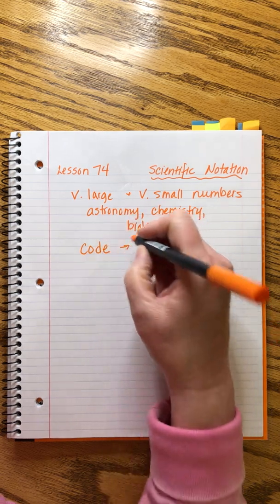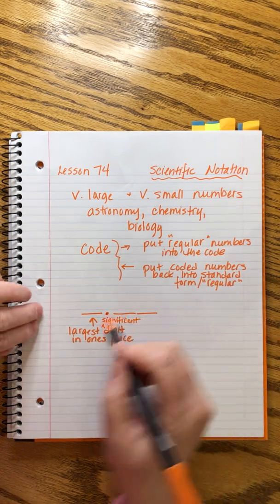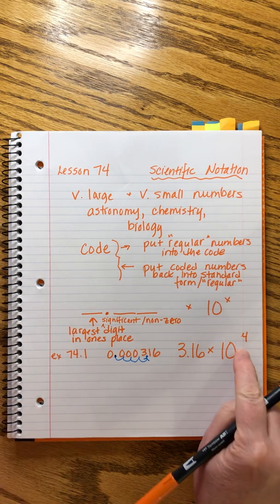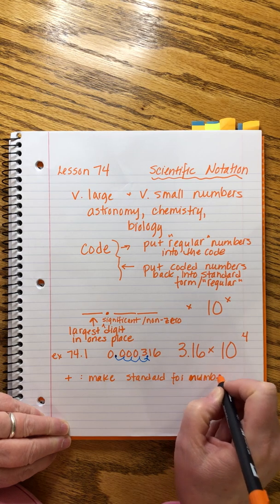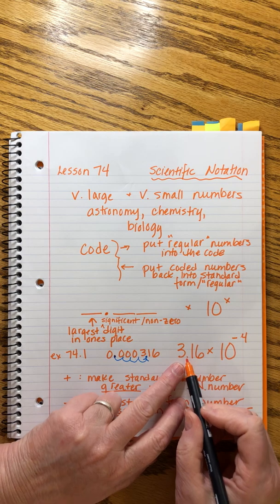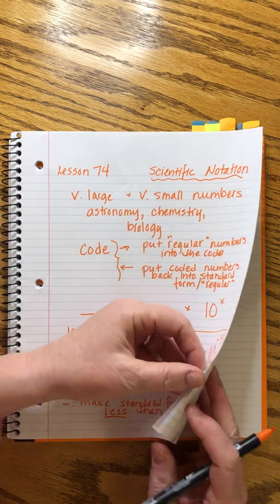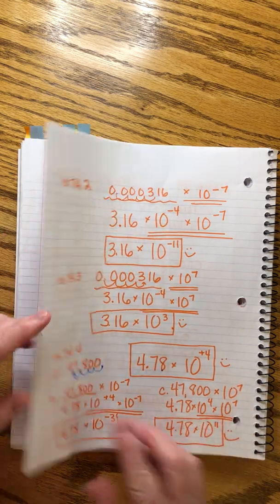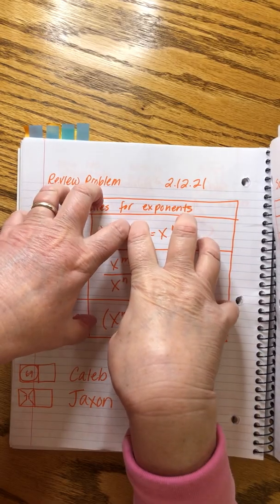Saxon Algebra 1 | Lesson 74